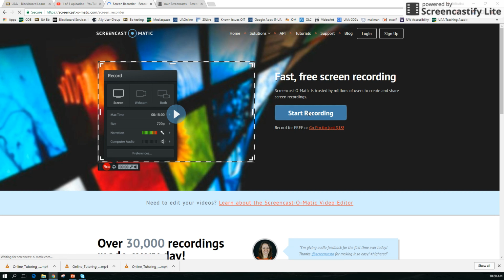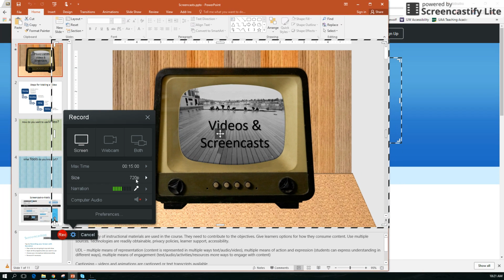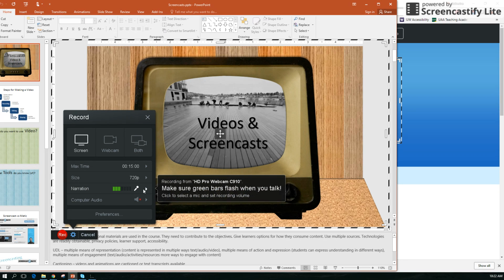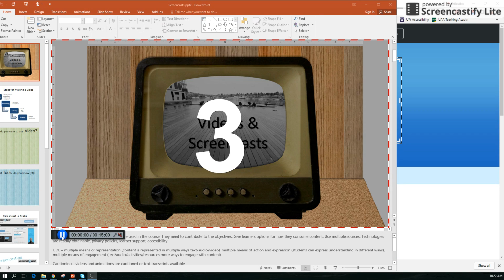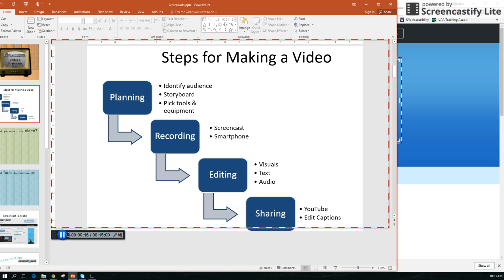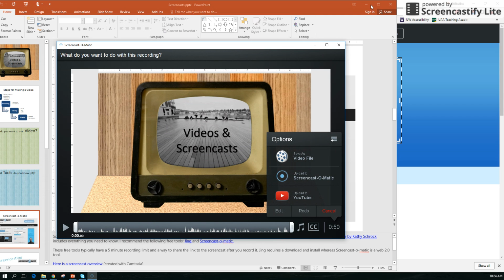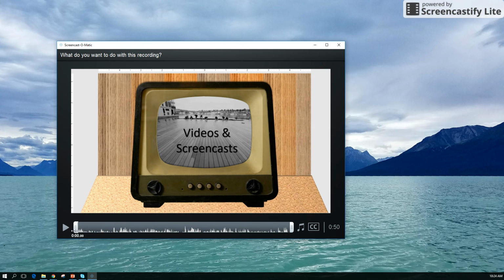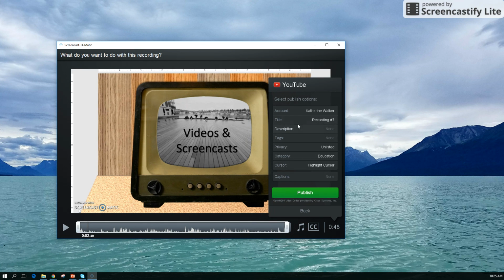Screencasting with Screencast-o-matic